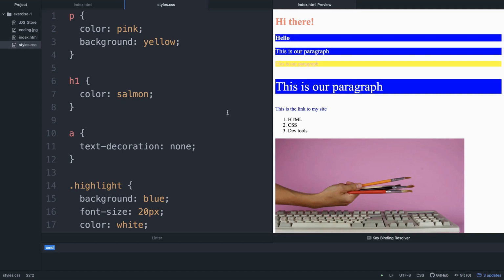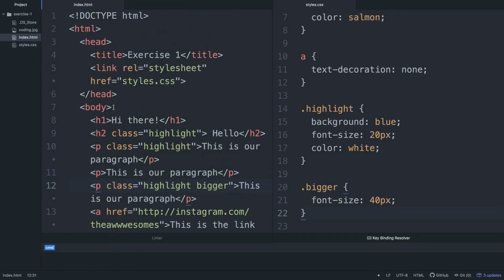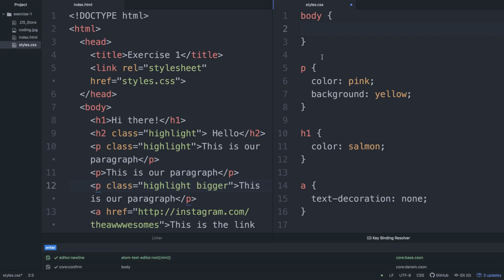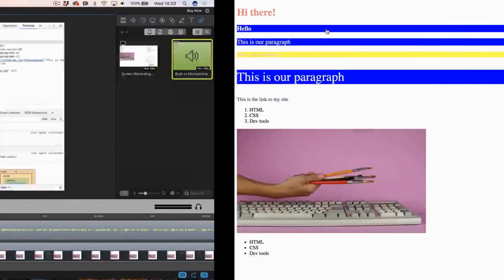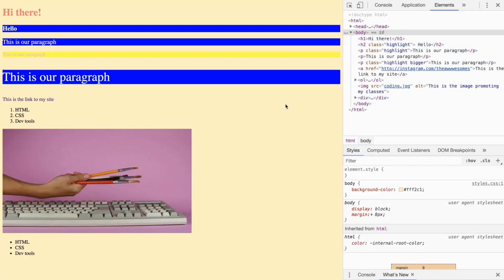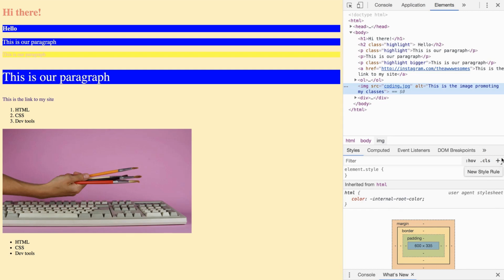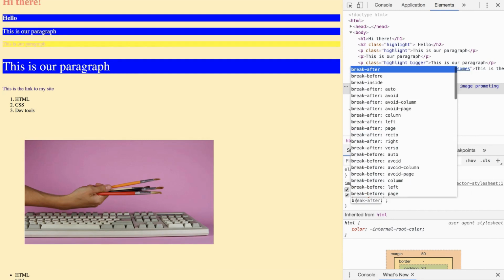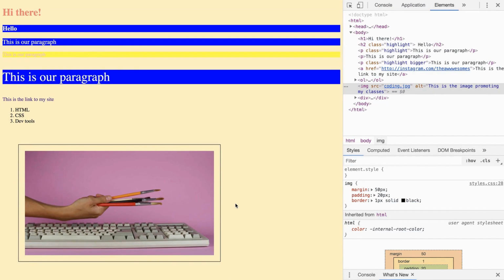Code your own portfolio – HTML & CSS basics| Class-5